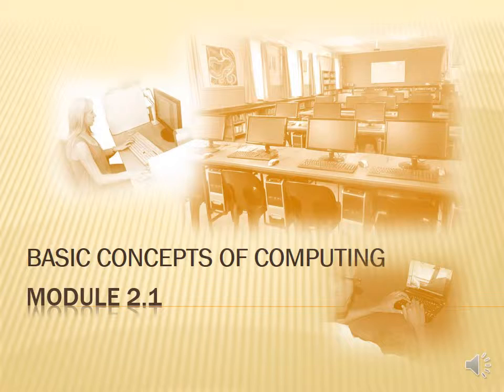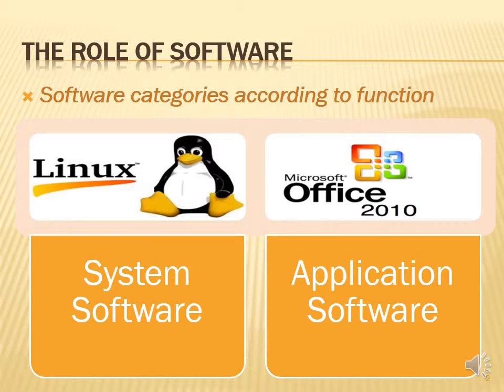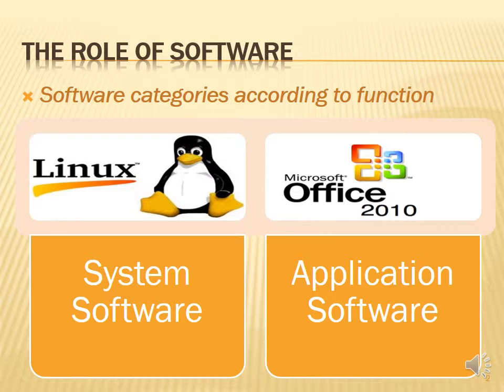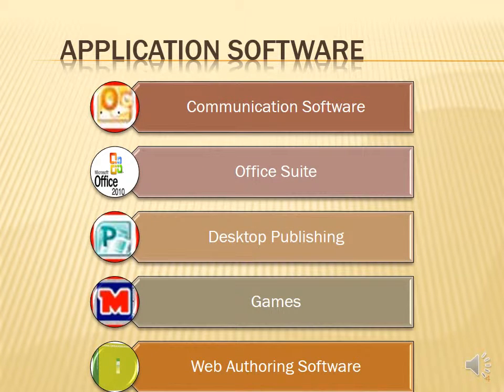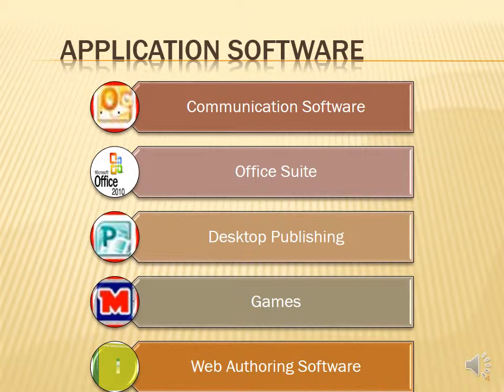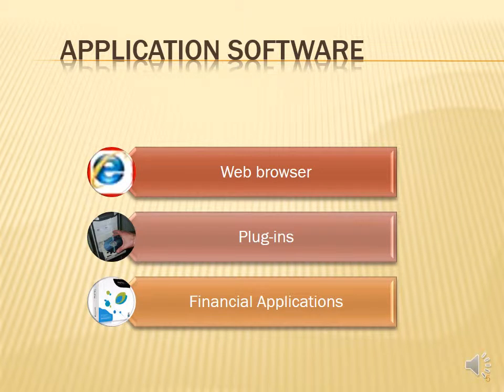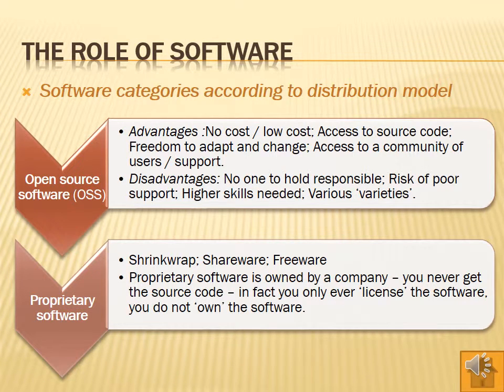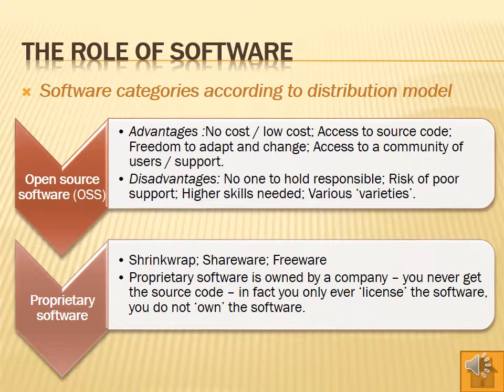2 1 Basic concepts of computing - video 2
The role of software